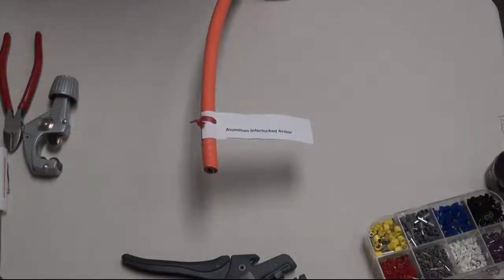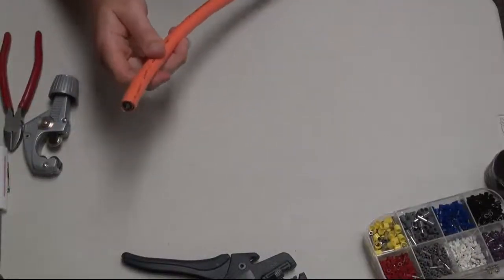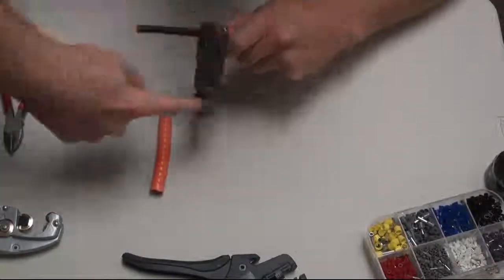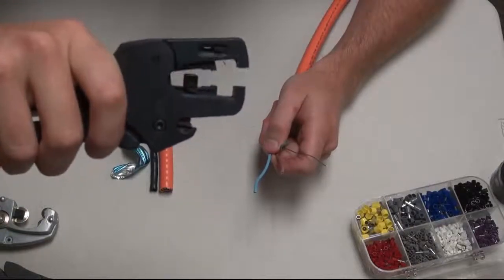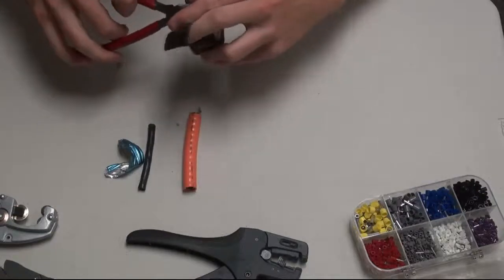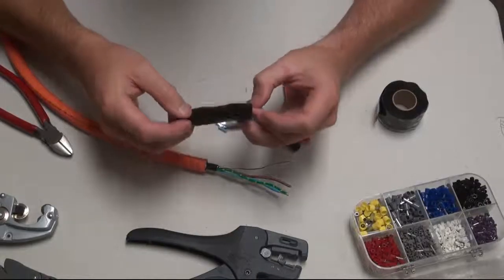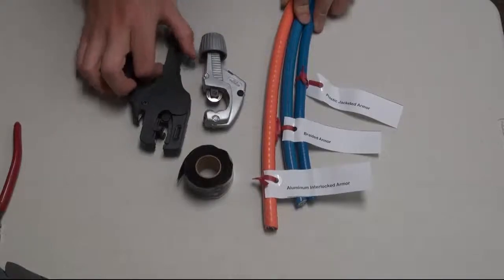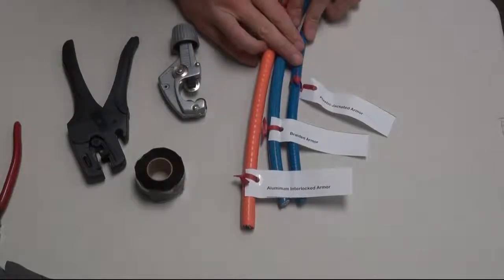Cutting, Stripping & Taping FOUNDATION Fieldbus Aluminum Interlocking Armor H1 Cable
The video shows how to cut the outer jacket of aluminum interlocked armored H1 cable for FOUNDATION fieldbus in the process/industrial automation industry. We also review some wire quick strippers that making stripping wire conductors a breeze and new silicon tape as an alternative to heat shrink and/or electrical tape. The video also showcases the wire jacket cutters shown in a previous wiring video we did. We highly recommend those as well if you do a lot of wiring. Ferrules are, of course, discussed as well.

Don't forget to check out all of our helpful videos on FOUNDATION technology!